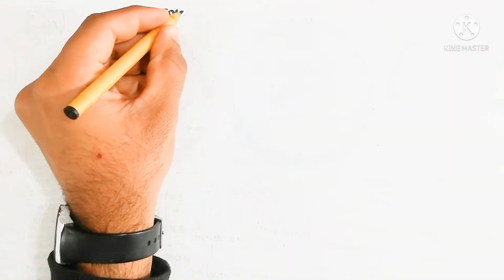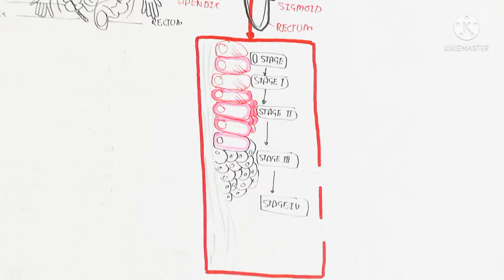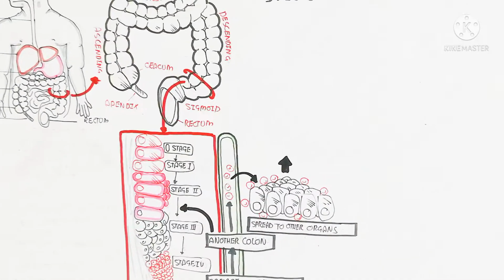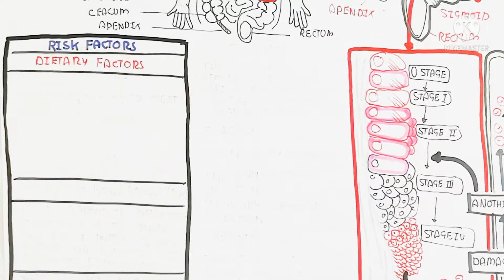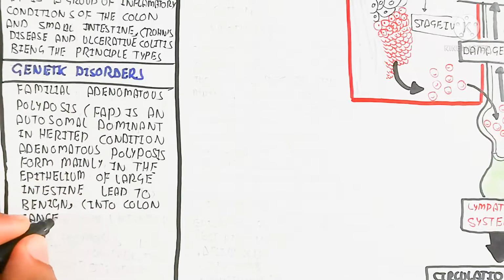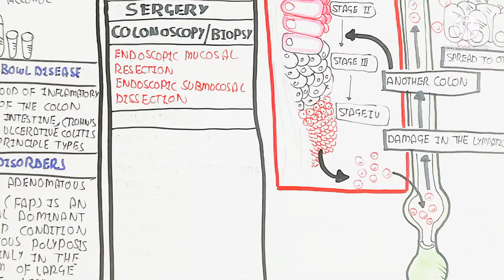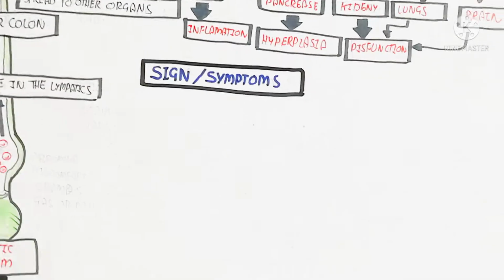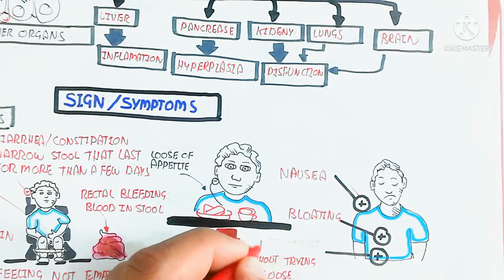Colon Cancer Sign Symptom Treatment(Colerectal)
The colon is the final part of the digestive tract. Colon cancer typically affects older adults, though it can happen at any age. It usually begins as small, noncancerous (benign) clumps of cells called polyps that form on the inside of the colon. Over time some of these polyps can become colon cancers.

@pressbell button
thanks